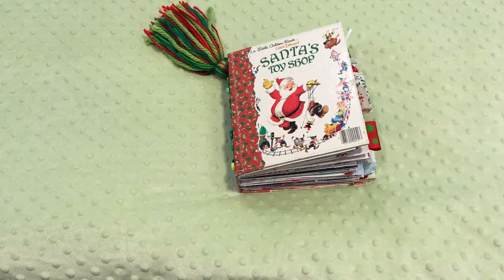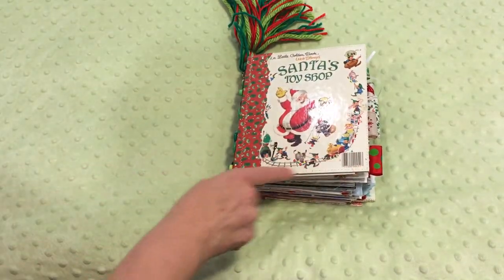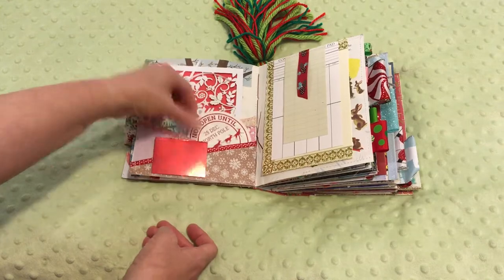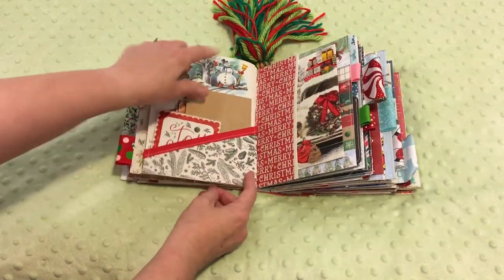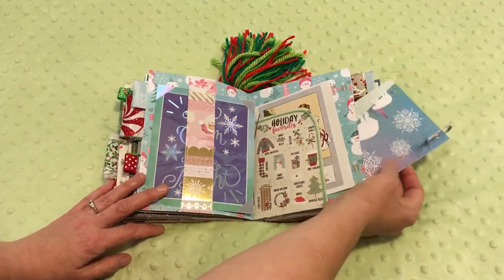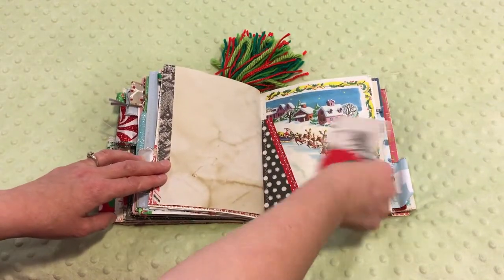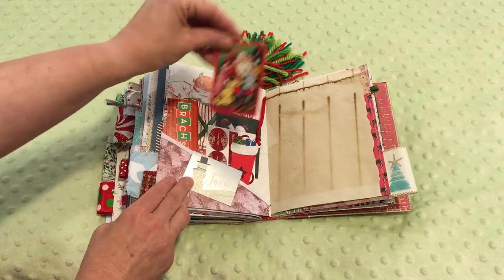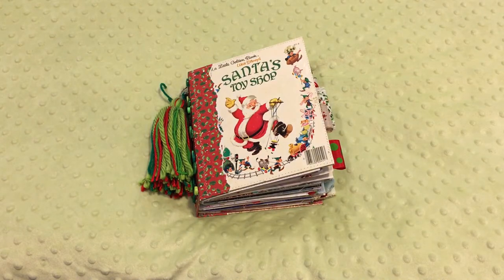Junk Journal Santa’s Toy Shop Flip Through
I happen to adore Christmas. I love the holiday season for its splash of color, light and hope that it injects into and otherwise dark and dreary December. Holiday lights. Yes, please. Tinsel- can I have some more? Hope? Joy? Kindness? Cheer? I’ll take a healthy helping of each!
To get me in the mood, I’ve been a busy little elf over here in my upper left corner of the USA, humming holiday tunes and working away at a whole series of books since August!